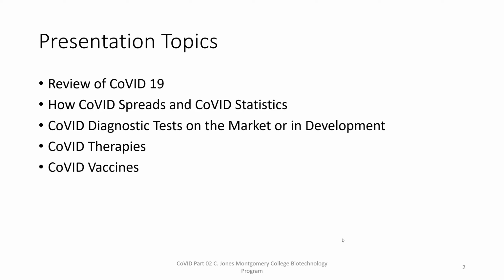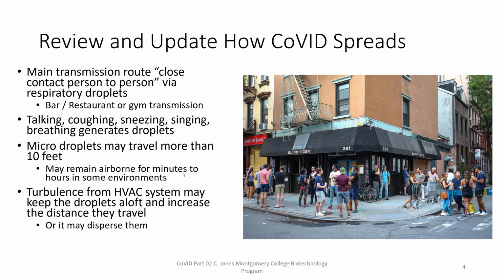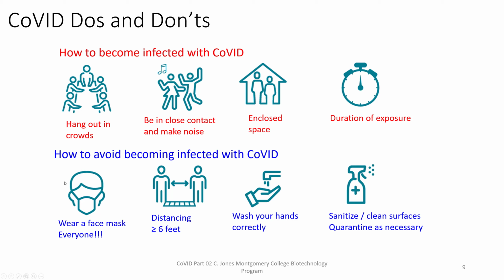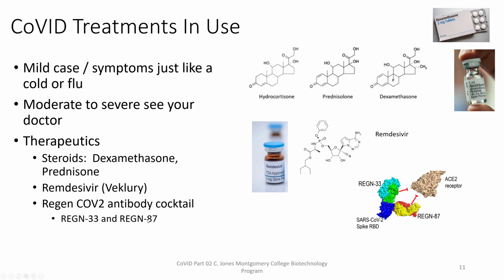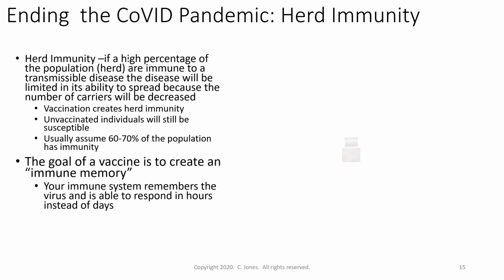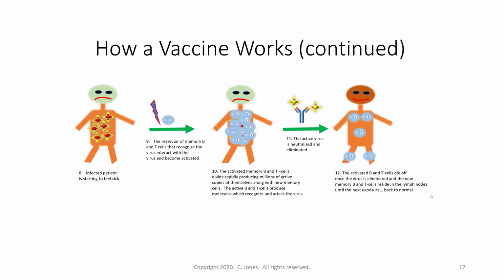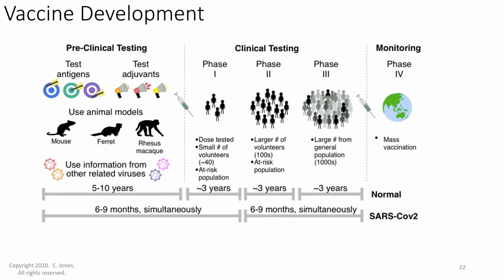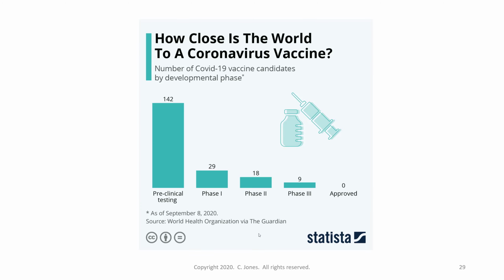COVID Part 2 - Dr. Collins Jones